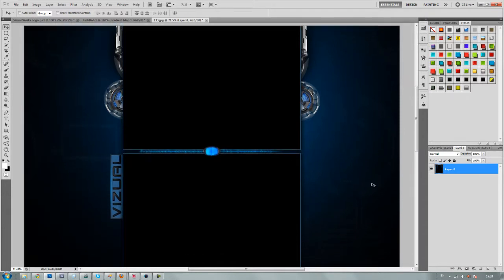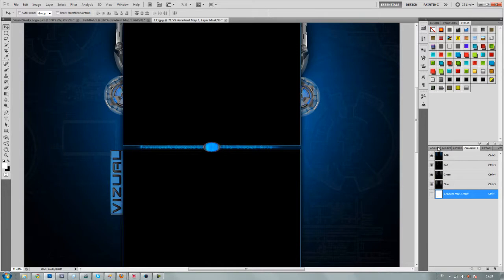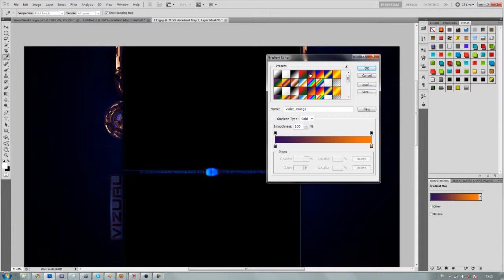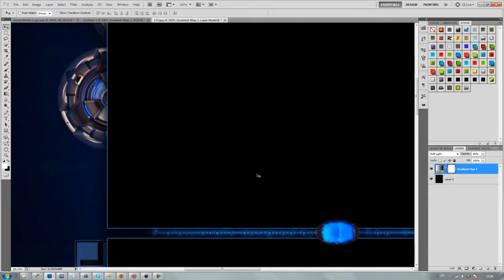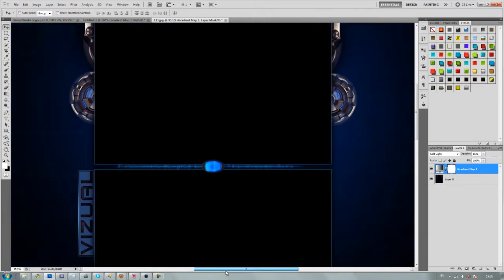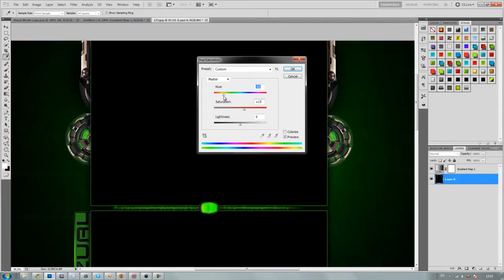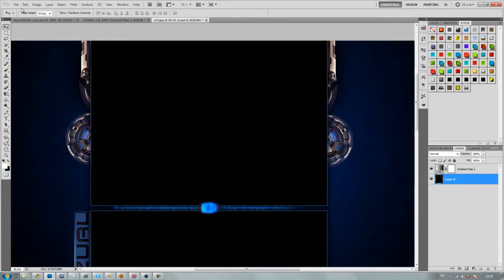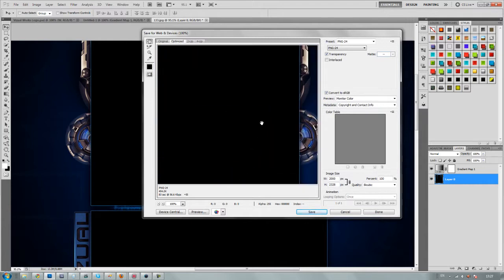PS Tutorial - Finishing off backgrounds professionally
Its a technique that is really well worth knowing.